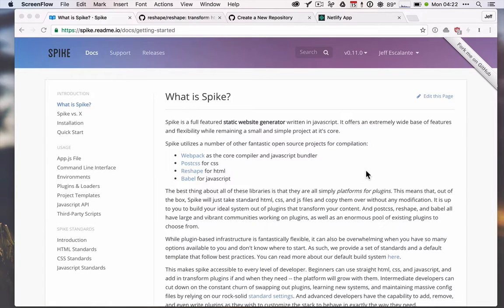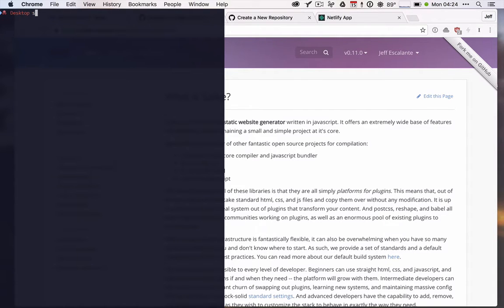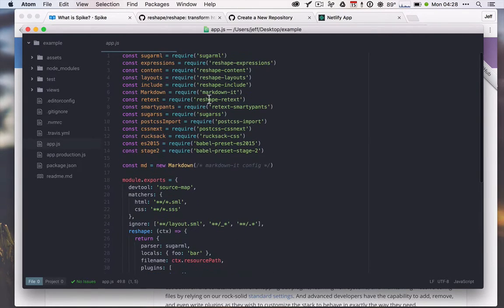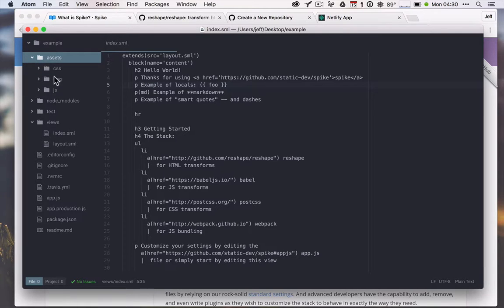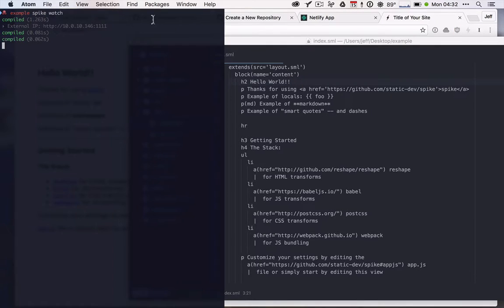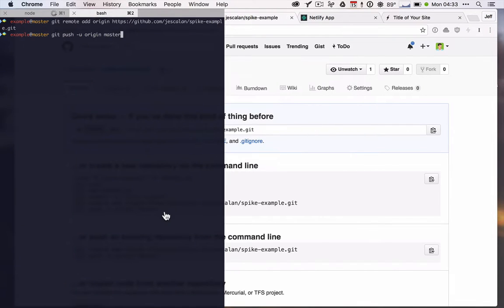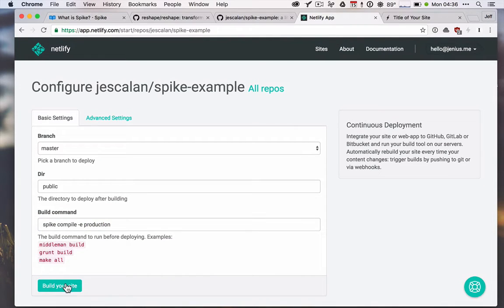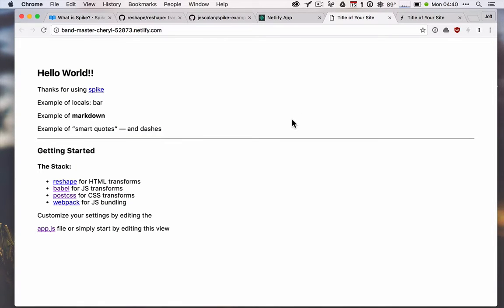Spike Netlify Demo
A quick demo of the latest beta release of spike, deployed to netlify.